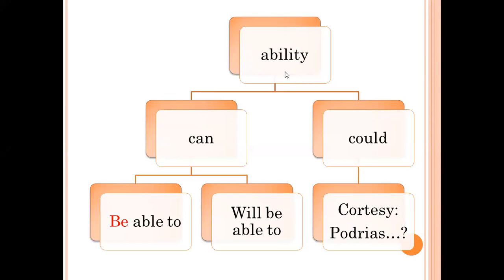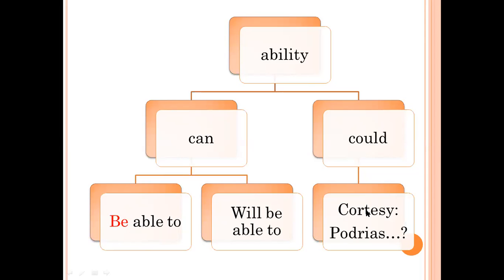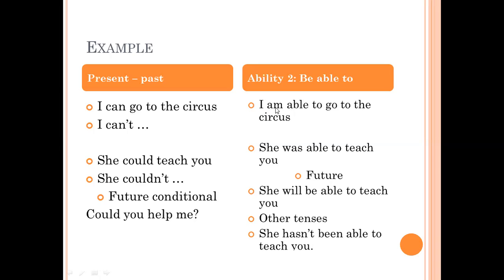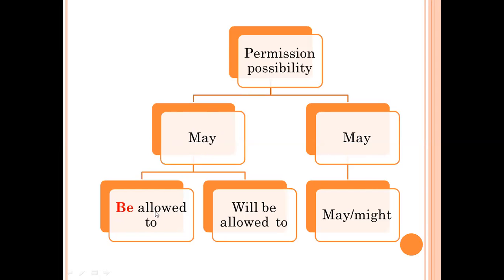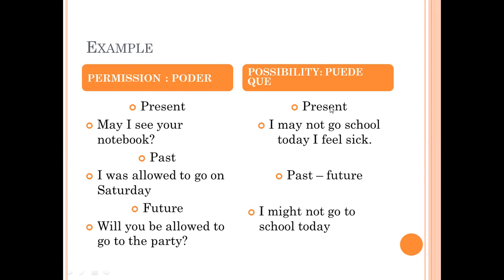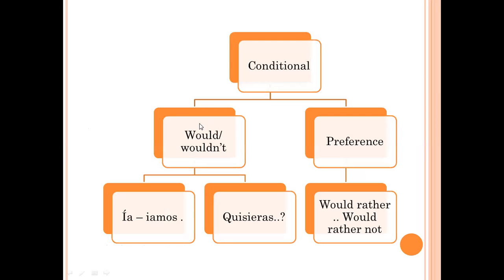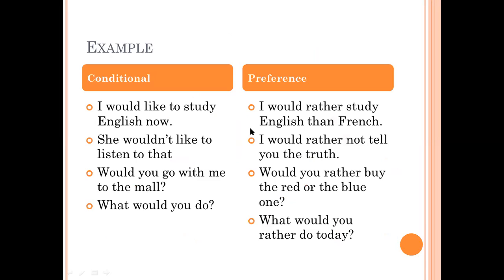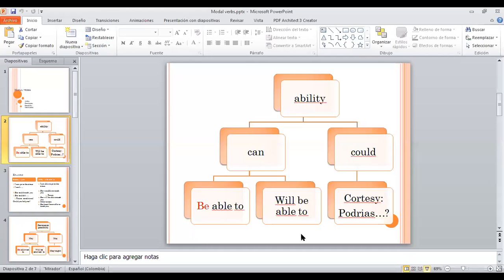Modal to express ability, permission, possibility, cond, preference